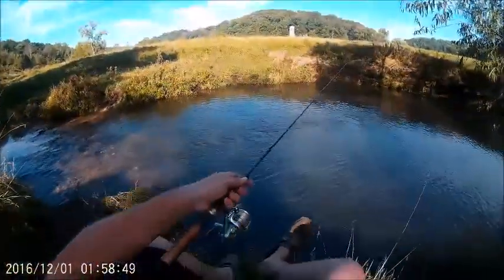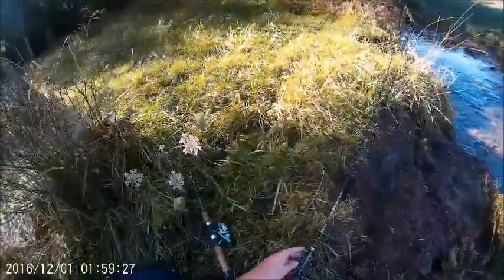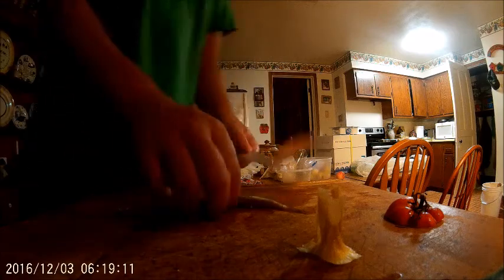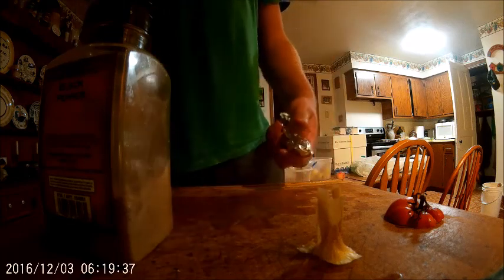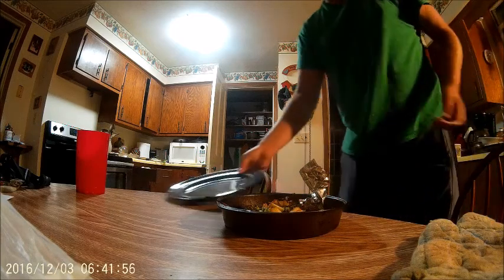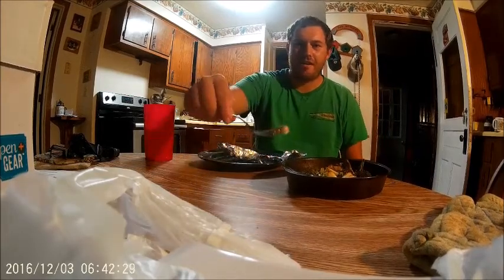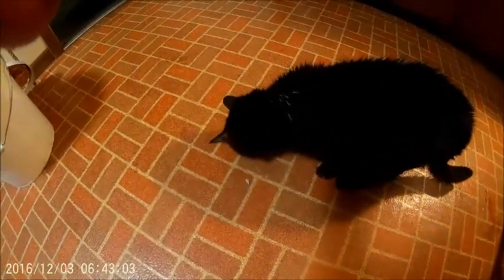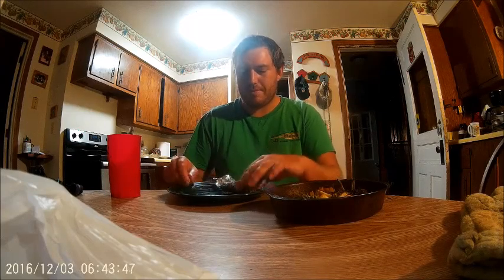Common Shiner Catch and Cook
Eating a common shiner. Its kitty approved